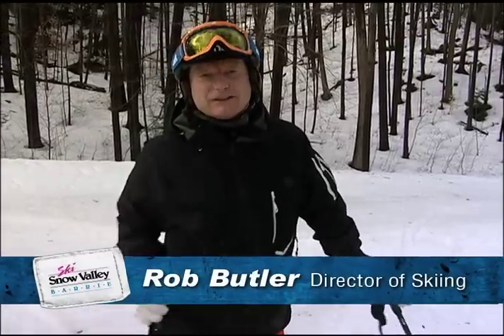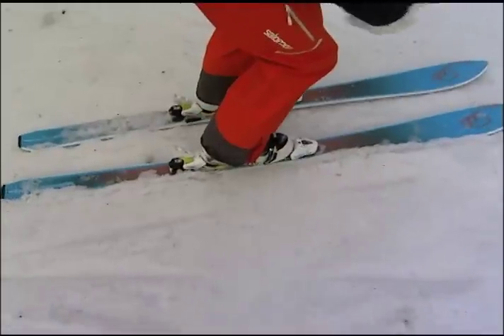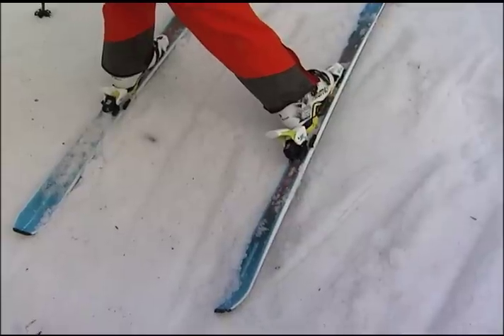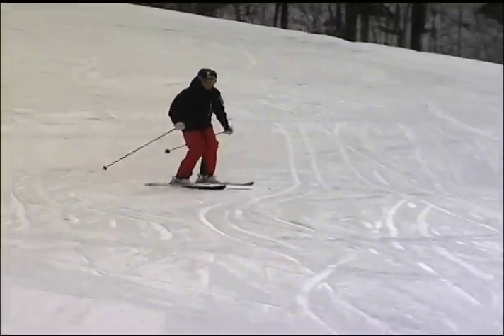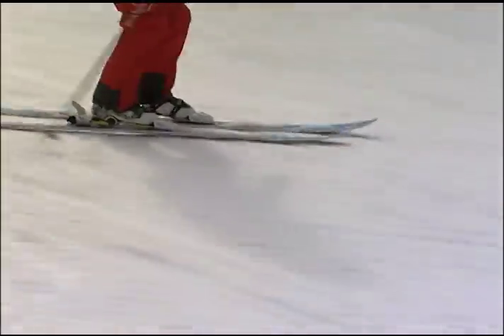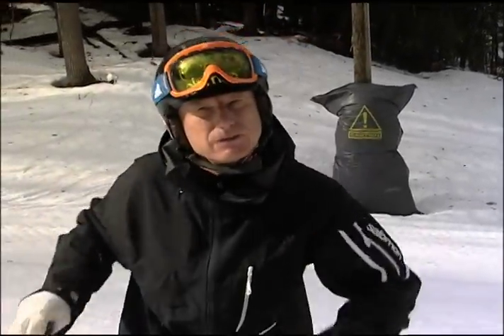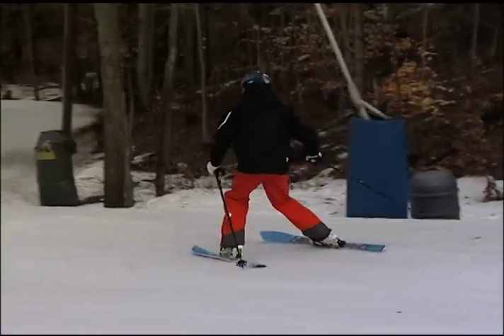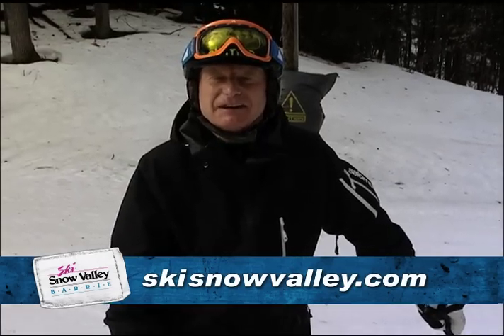Ski Better With Rob Butler Tip#3 2013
Release the pressure & use edge angle to get carving!